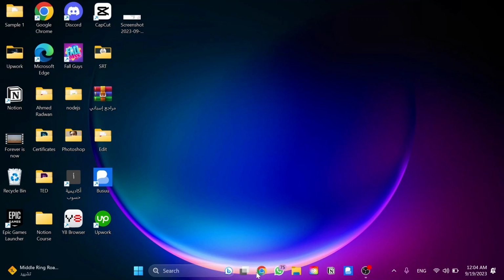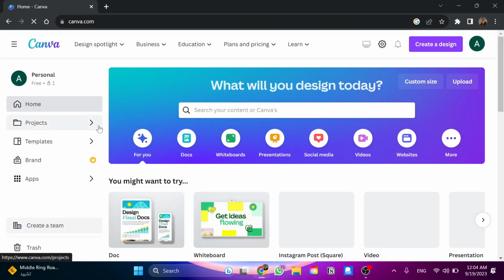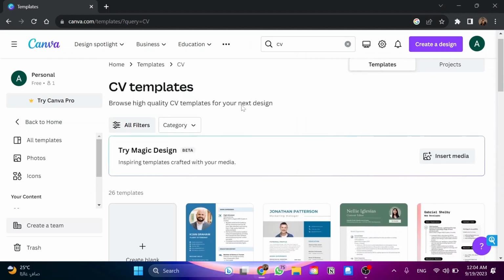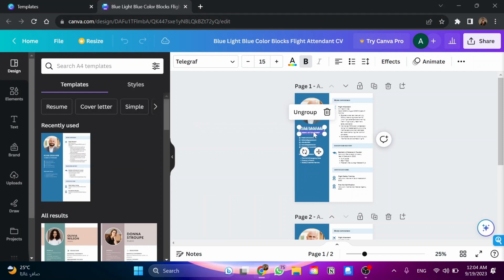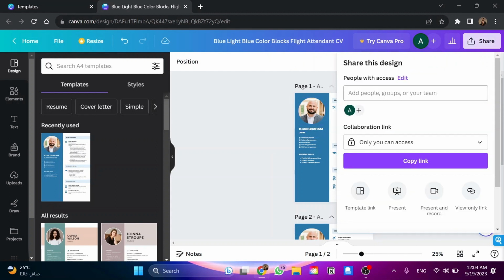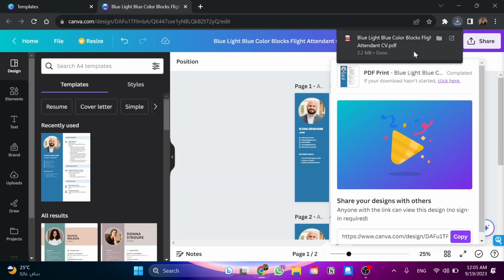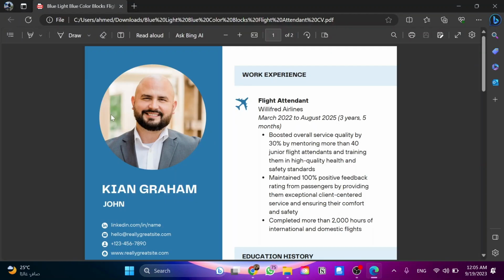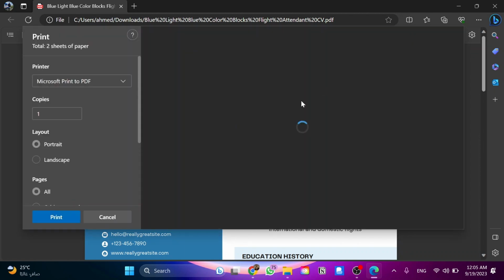How To Print From Canva (2024) Easy Method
How To Print From Canva. It is really easy to do and learn to do it in just a few minutes by following this super helpful tutorial to get a better understanding of everything.